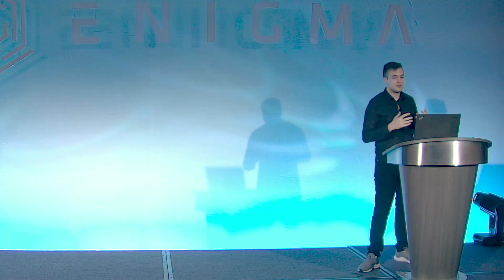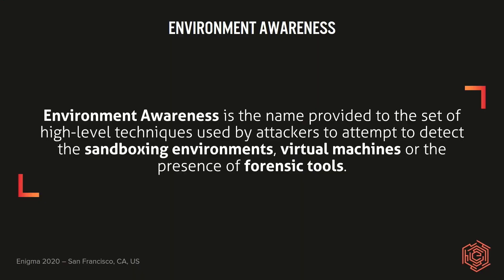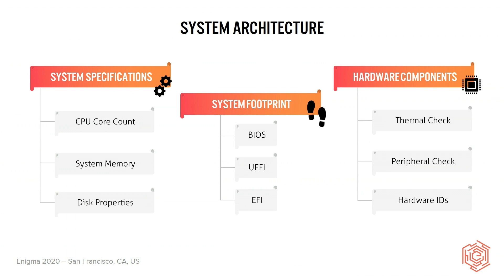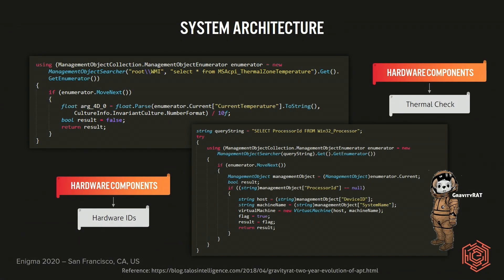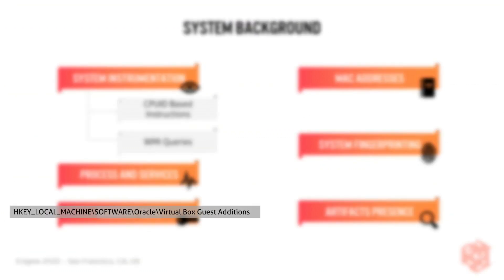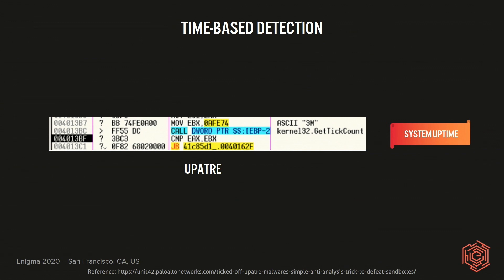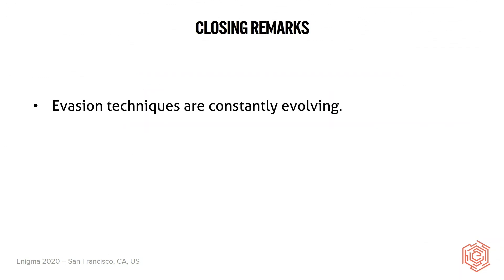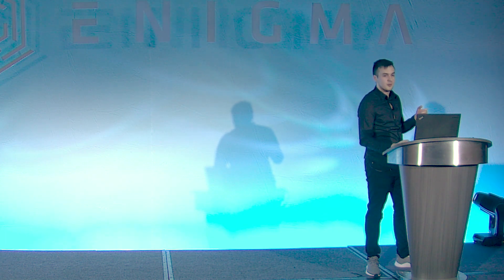USENIX Enigma 2020 - Catch Me If You Can!—Detecting Sandbox Evasion Techniques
Catch Me If You Can!—Detecting Sandbox Evasion Techniques

Francis Guibernau, Deloitte

Just like great escape artists captivate an innocent audience with perfectly measured and planned escapes, these extraordinary illusionists of the cyber world also aim for the same goal. Using meticulous, innovative maneuvers and their specially crafted malware pieces, they are able to analyze their surroundings to detect and evade sandbox environments. At this point, they can choose to conceal their real behavior to carry out their grand finale without being detected. But, how can we see beyond the surface? How can we harden our sandbox systems in order to prevent such evasion techniques?

In this talk, we are going to reveal the techniques used by these attackers to evade sandboxes and avoid being analyzed. We will walk you through the different approaches malware takes in order to achieve this and remain undetected. Additionally, we will show you unique malware samples to examine how they implement these techniques. Finally, we will demonstrate how, thanks to the use of MITRE ATT&CK Framework, we are able to document these techniques and improve our detection and analysis systems.